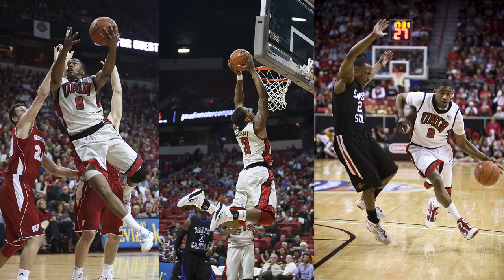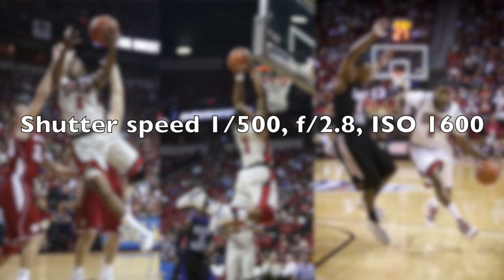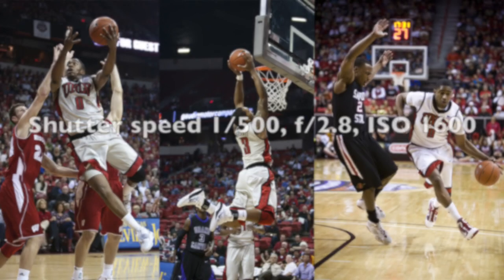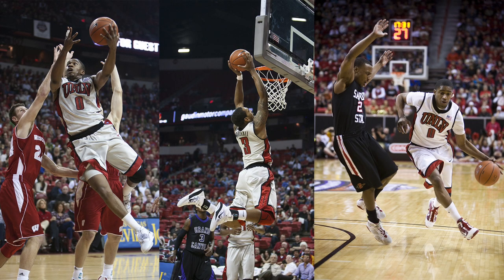Photography Basics | ISO, shutter speed and aperture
3 Camera Basics for all photographers or cinematographers covering aperture, shutter speed and ISO. If you shoot film or digital, Sony, Canon, Nikon, it doesn't matter. You need to learn these photography essentials.

Main camera
FAVORITE lens
Sony 24-70mm f/2.8 GM
Sony 16-35 f/4
Variable ND filter I am using
Joby Gorillapod
Microphone I am trying
#1 RODE mic
Sony remote/timer
My main camera bag by Lowepro

ESSENTIAL computer gear:
Apple MacBook Pro 15”
USB C Hub
Samsung SSD
Anker 5 port charger!

LIGHTING Gear!
Yongnuo Flashes
Neewer LED light
RAVPower batteries

DJI OSMO Mobile 2
Mini tripod
iPhone X Moment Case